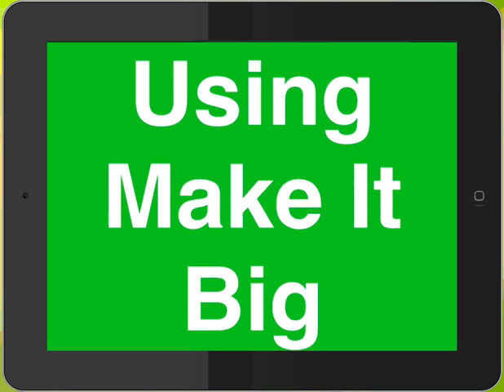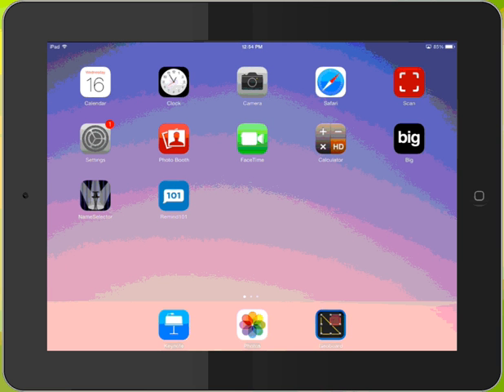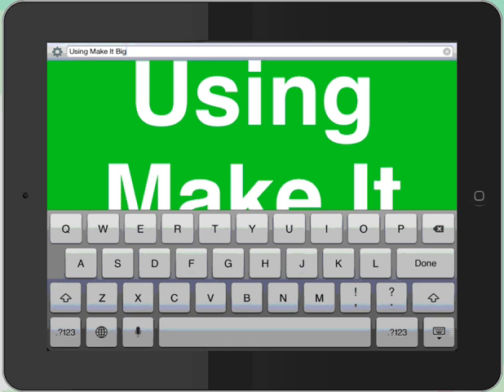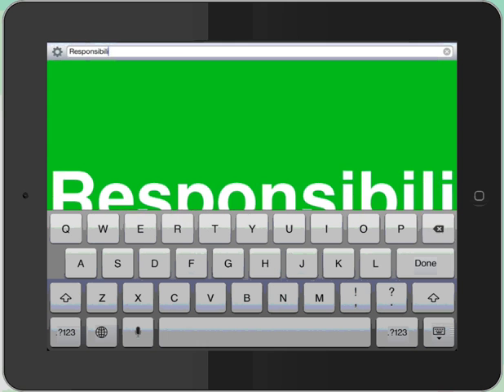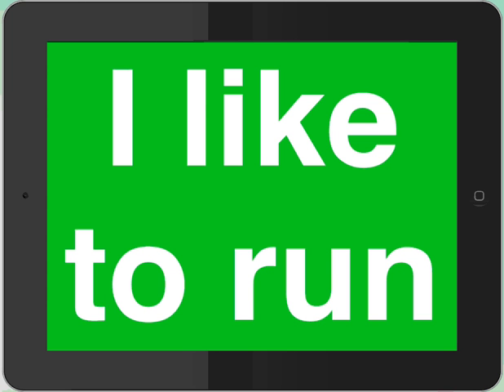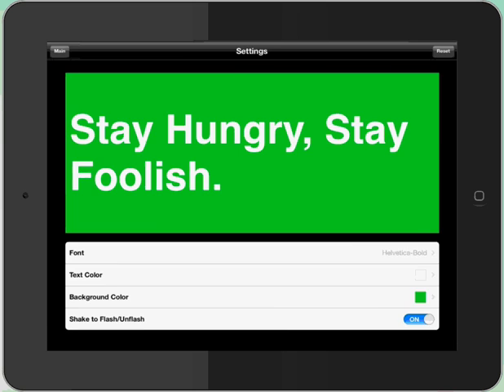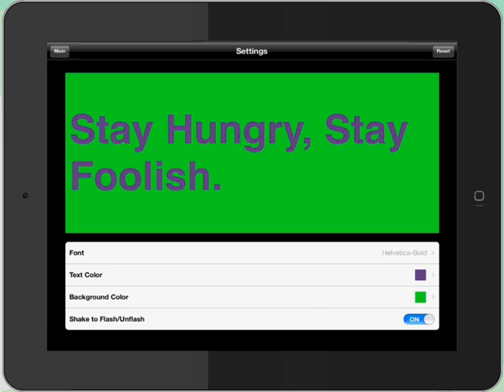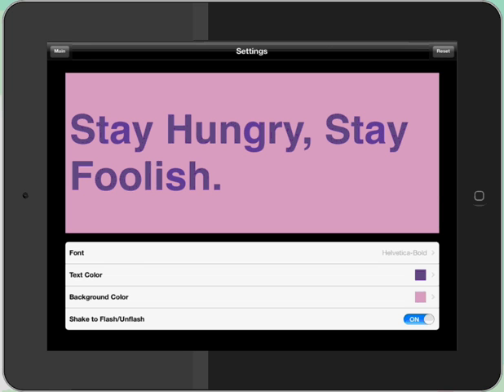Make It Big